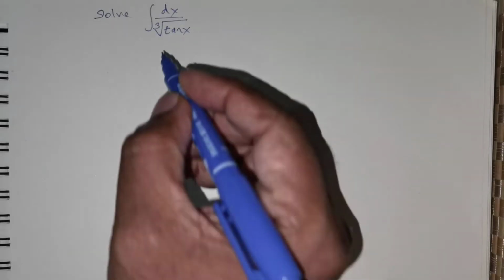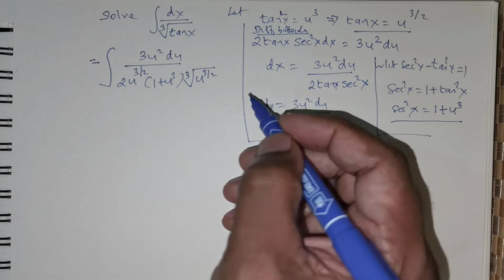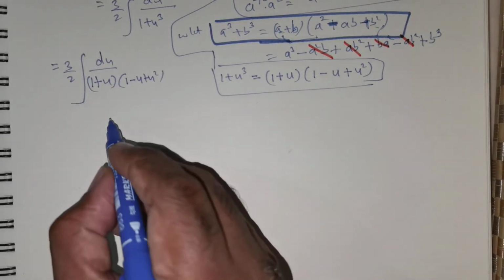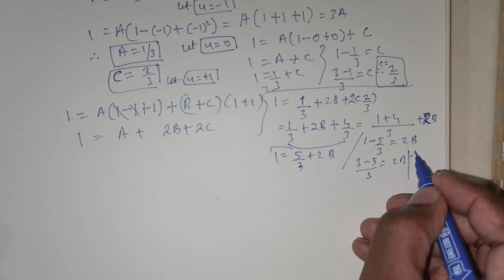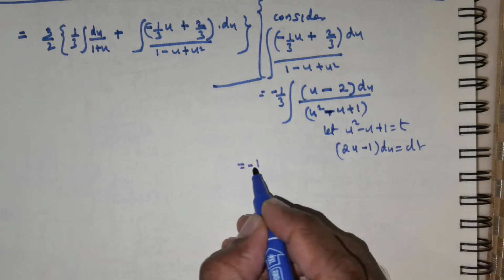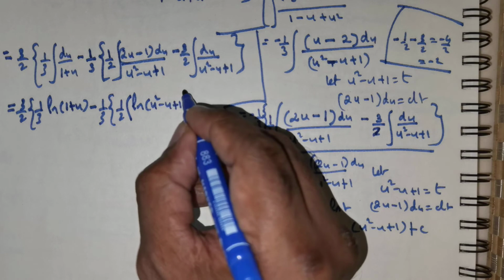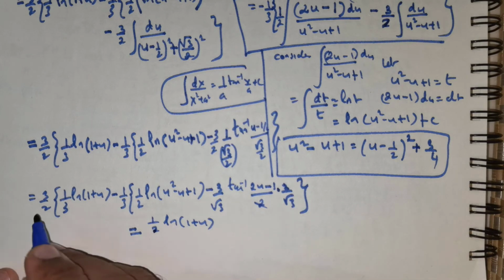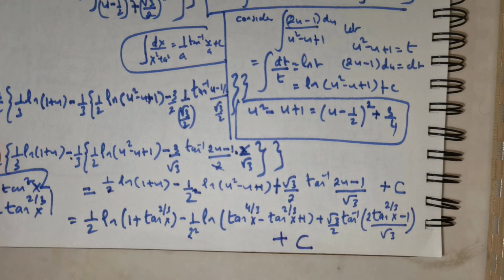The Great integral calculus review in one problem | All Steps